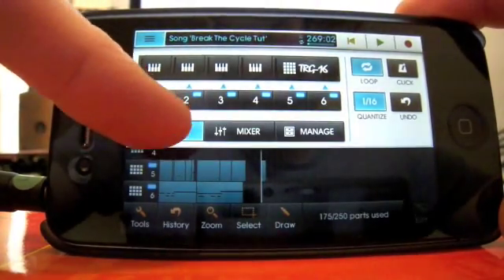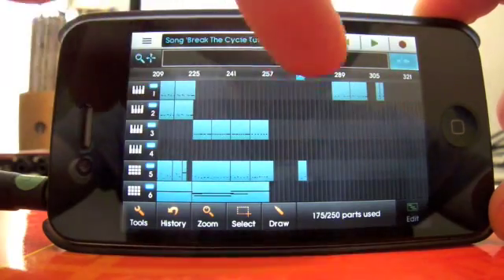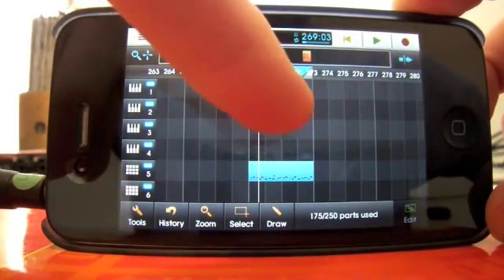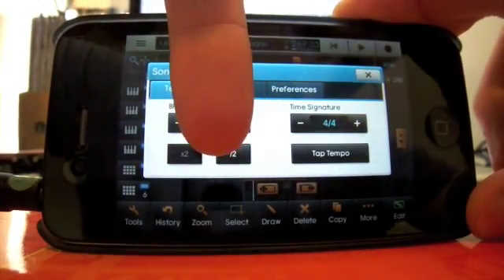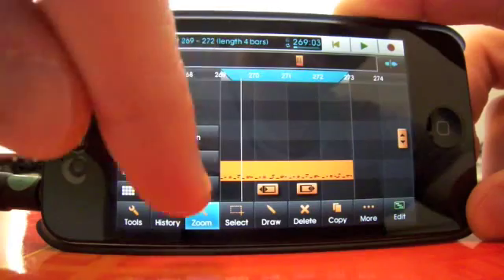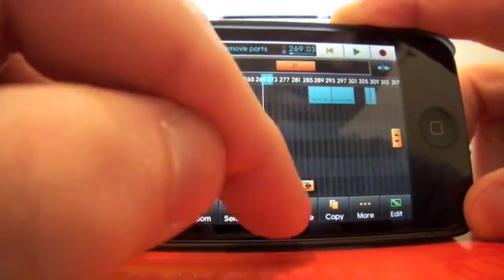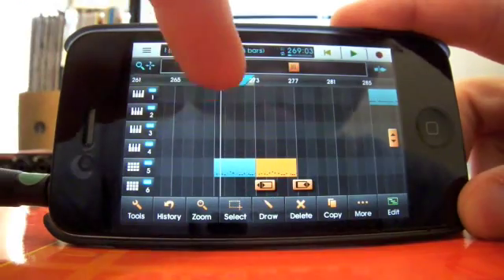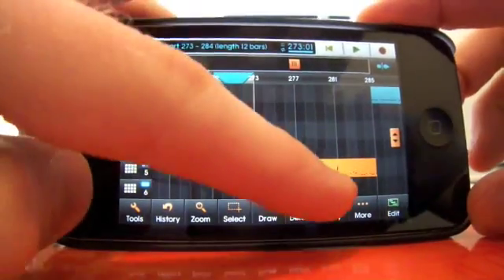nanostudio tutorial 2: Song Editor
My second tutorial for nanostudio. Using the Song Editor.

If you found his video useful please click the "like" box or leave a comment just so i know im doing something right (or wrong!). Thanks.

to listen to music by me & keep up to date with all things "dekoy"!